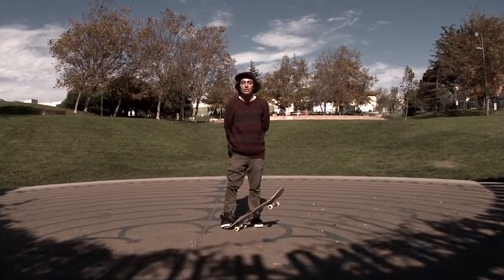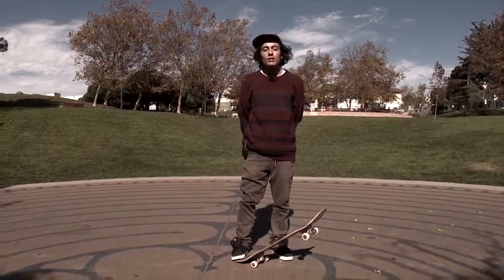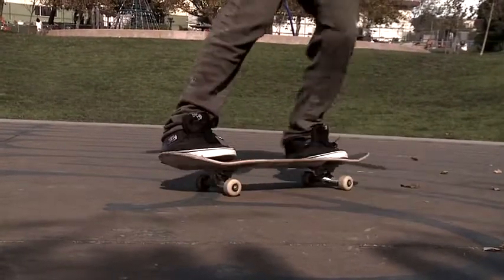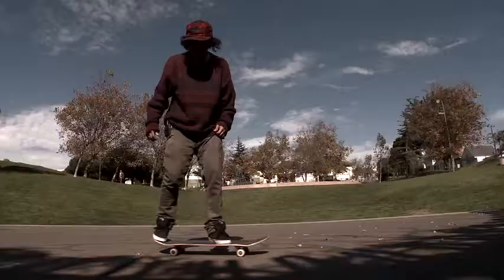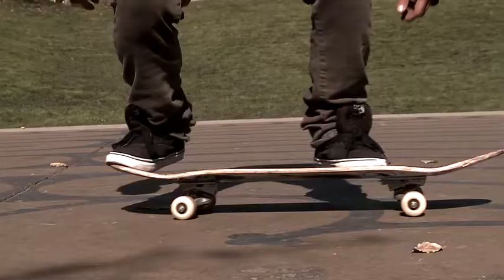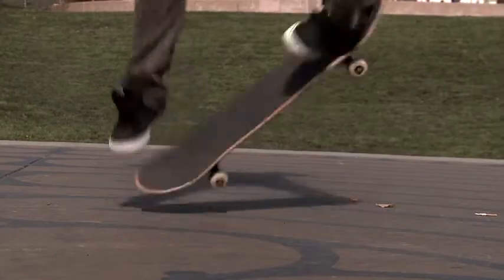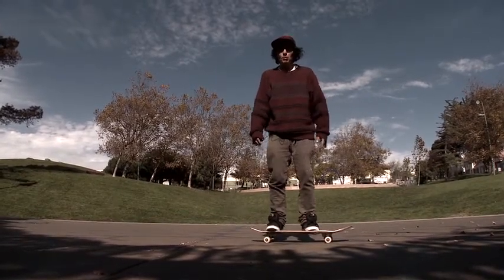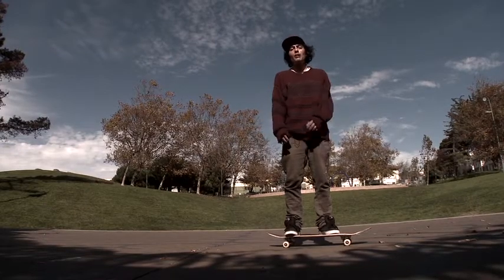Skateboading Terminology - "Skateboarding Basics" Vook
Skateboarding requires much more than jumping onto four wheels tacked to a piece of plywood, although that is a good place to start. In this Vook, expert skater Scottie Schwartz teaches you all the tricks, skills and lingo you need to know to amp up your skateboarding. Watch Scot in 8 videos as he shows you the ins and outs of trick skating, street skating, and cruising. Understand the terminology, the gear you need and even learn how to put together a board.